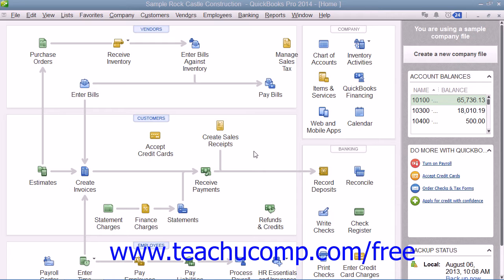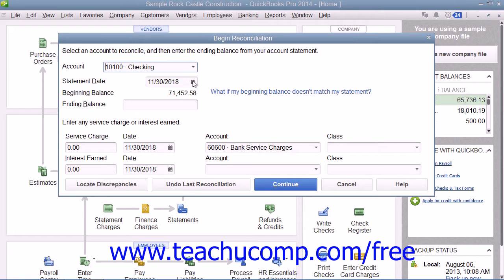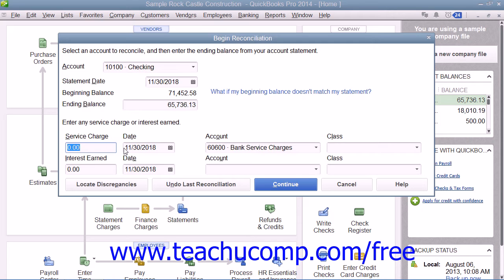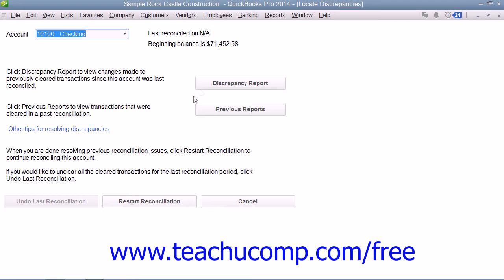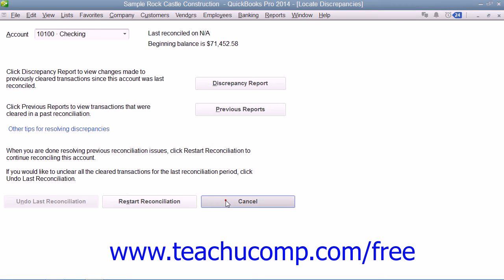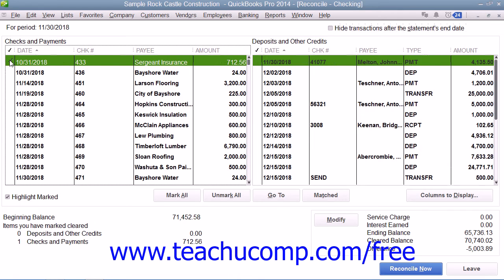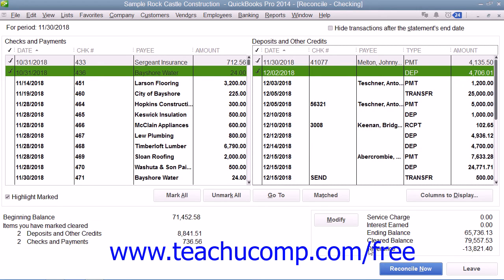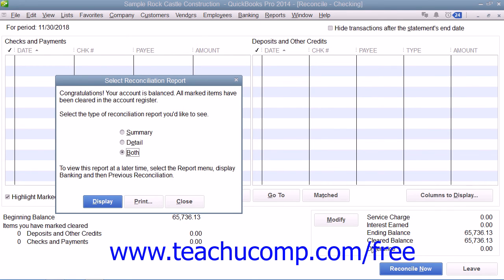QuickBooks Pro 2014 Tutorial Reconciling Accounts Intuit Training Lesson 13.6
Learn about Reconciling Accounts in QuickBooks Pro 2014 A clip from Mastering QuickBooks Made Easy. - the most comprehensive QuickBooks tutorial available. Visit us today!